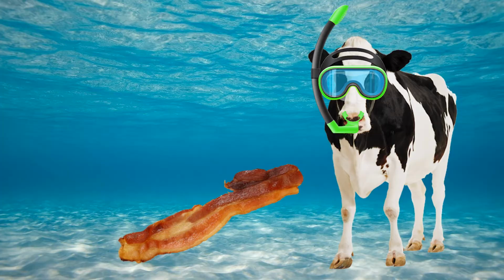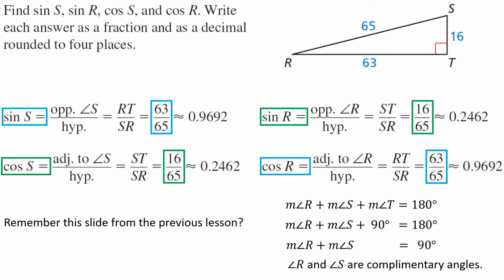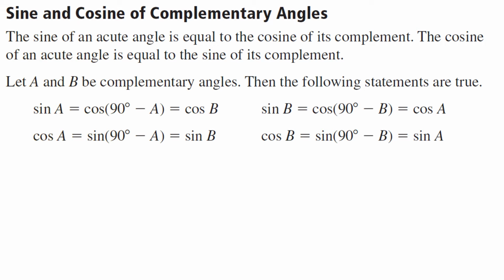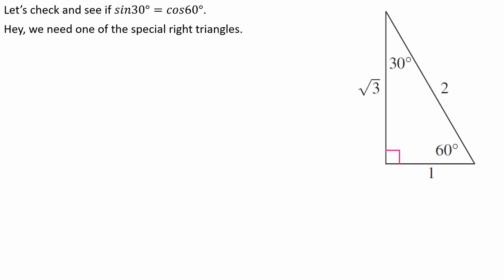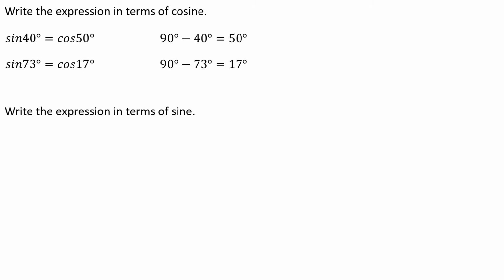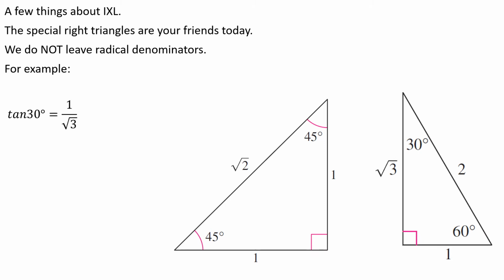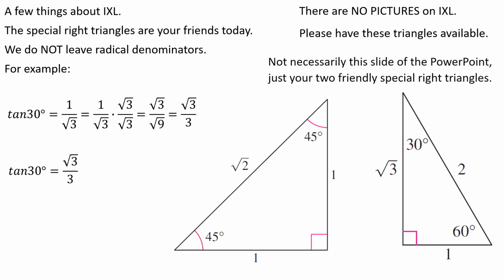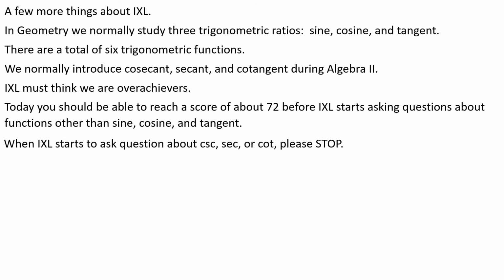Geo Unit 9 Lesson 6 sine and cosine ratios for complementary angles